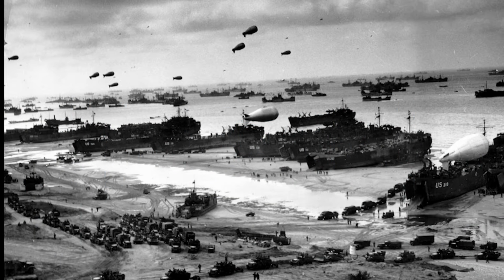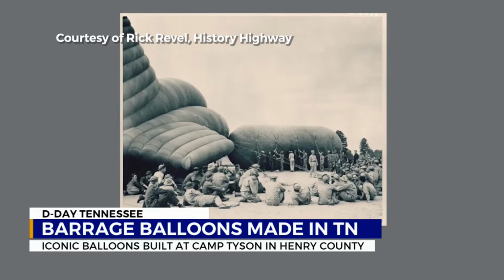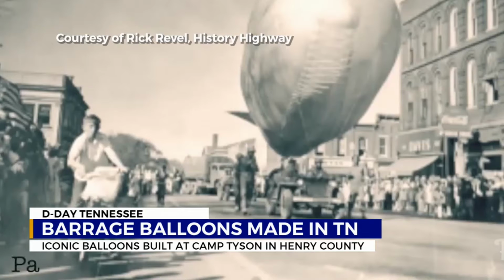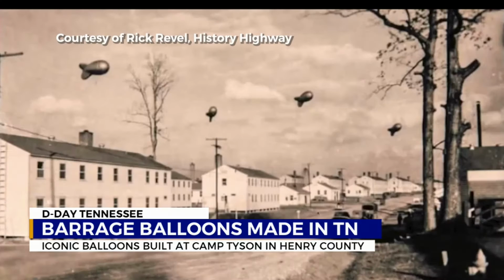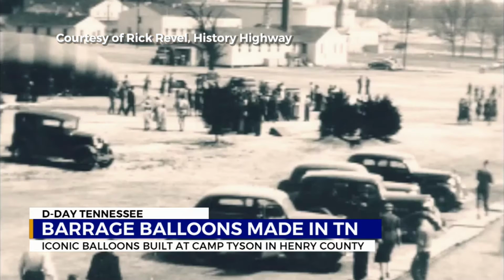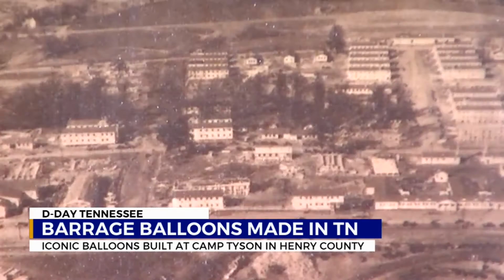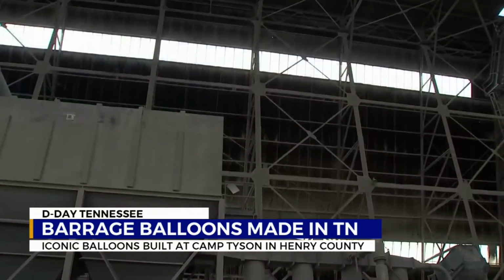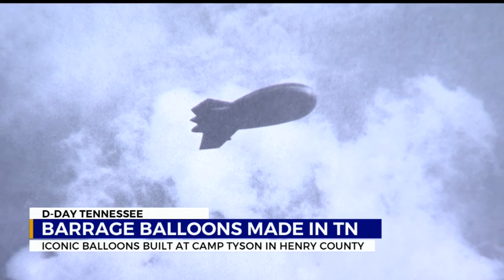D-Day's barrage balloons made in TN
The iconic balloons were built at Camp Tyson in Henry County, TN.